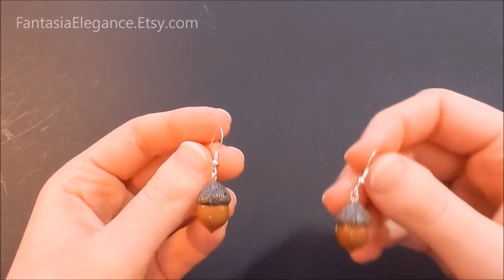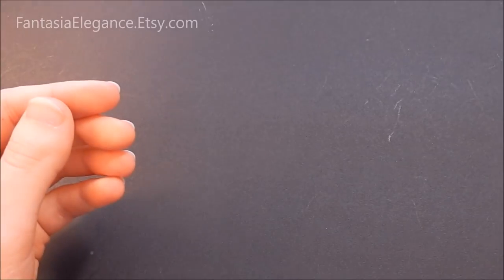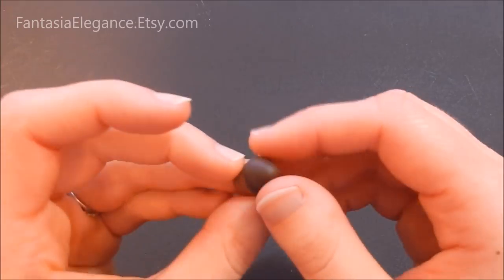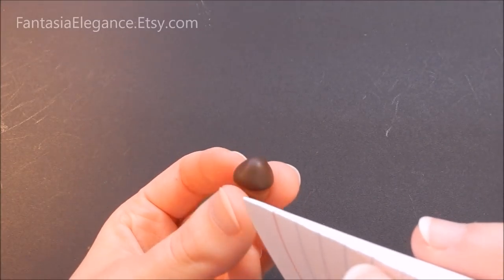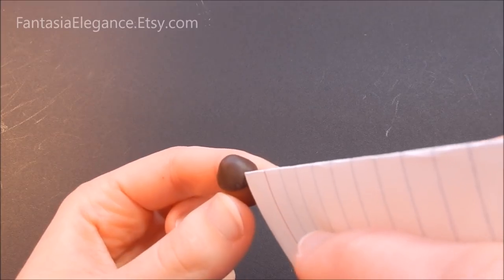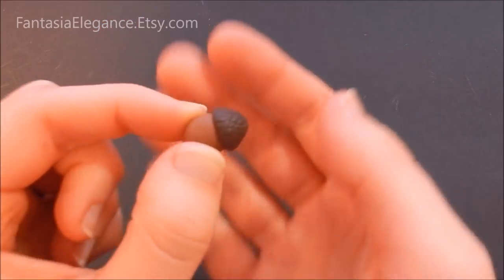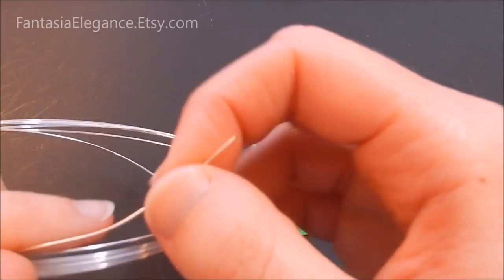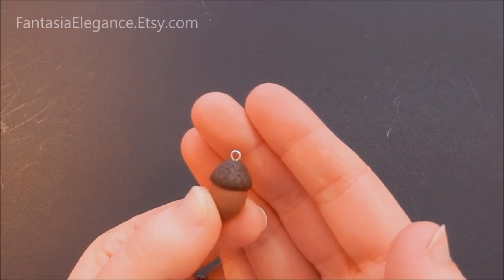How to Make a Polymer Clay Acorn Charm Tutorial Part 1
Materials used:

Sculpey oven bake clay
21 gauge half hard silver wire from RioGrande.com
Acrylic paints + brush
Sculpey glass glaze

Chain Nose Pliers (Click here for the ones I used)

Round Nose Pliers, (Click here for the ones I used)

Flush Cutters, (Click here for the ones I used)